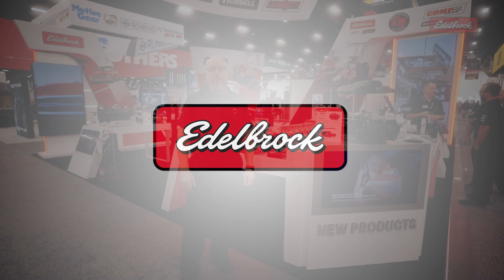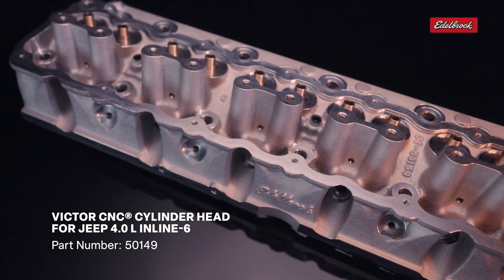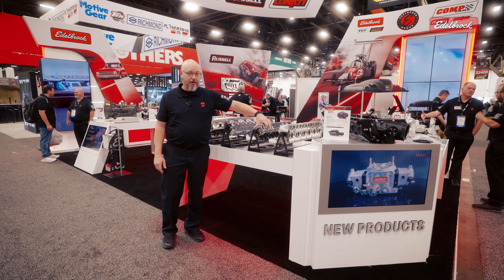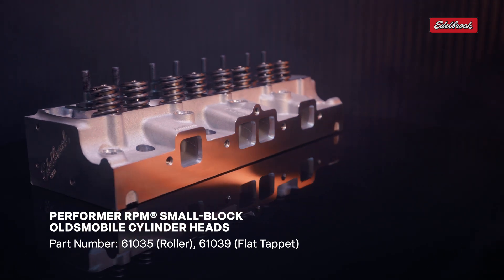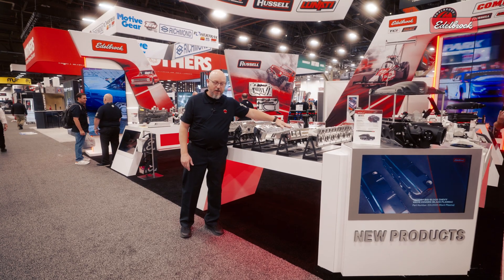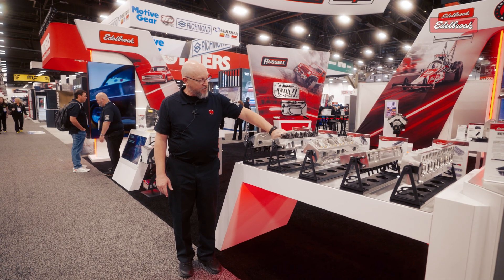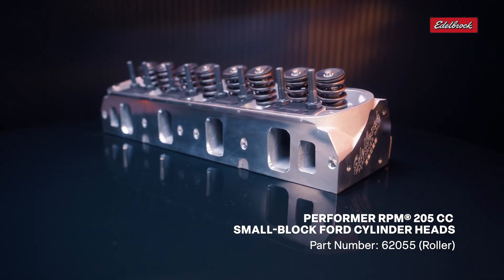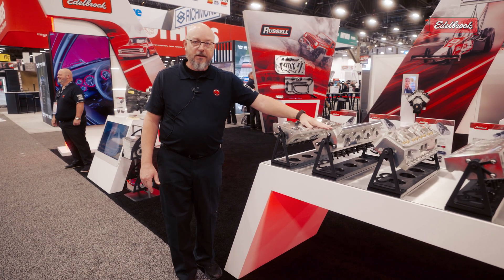Jamie Wagner – Cylinder Heads, Crate Engines, Power Packs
The Edelbrock Group introduced many new products at the 2025 SEMA Show. In this video, Jamie Wagner, Product Manager for Cylinder Heads, Crate Engines, Power Packs, and Tools, walks us through the benefits and features of the new products set to be released in 2026.
•Victor CNC Cylinder Head for Jeep 4.0 L Inline-Six – Jeep owners will be excited over the Victor fully-CNC upgrade of our very popular Performer head. This head is sure to flow more air, making more horsepower.
•Performer RPM Cylinder Head for Small-Block Oldsmobile – This head is virtually identical to the Big-Block Olds head that has been popular for many years. Available in both flat-tappet and roller applications, with a smaller chamber more conducive to the small-block.
•Performer RPM 230 cc Big-Block Chrysler Cylinder Heads – These would be for the B and RB series engines. These heads feature a larger port to flow more air and fully CNC combustion ports with stronger, larger rocker rail shaft stands.
•Performer RPM 205 cc Small-Block Ford Cylinder heads – A step-up in performance from the E-Street head for 289, 302, 351W.
•Performer RPM 210 cc Small-Block Chevrolet Cylinder heads – These heads come fully assembled with premium valvetrain components, including stainless steel one-piece swirl-polished intake and exhaust valves with undercut stems for improved flow, 2-ring positive oil control seals, 3/8" rocker arm studs with 5/16" guide plates, hardened steel valve spring locators, and Edelbrock Sure-Seat valve springs, retainers, and keepers.